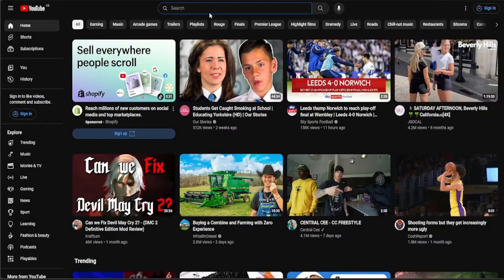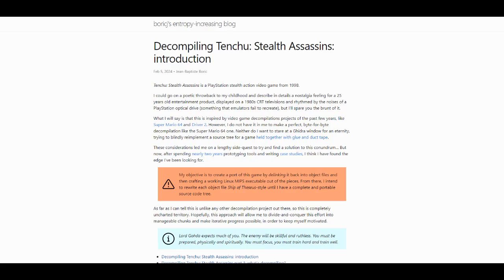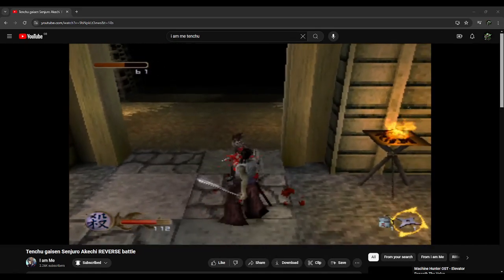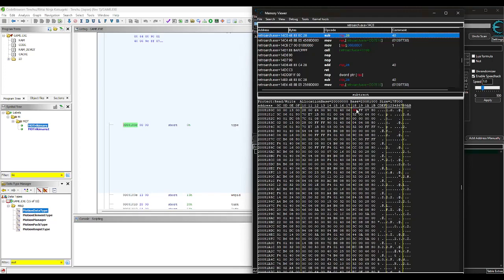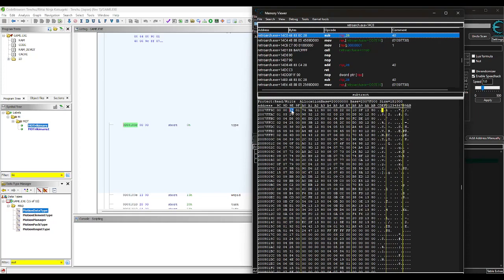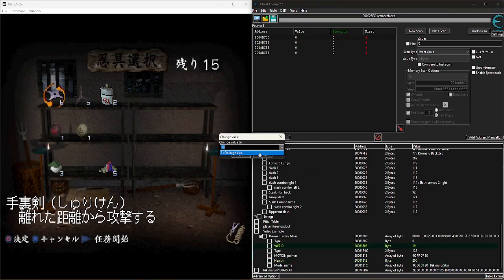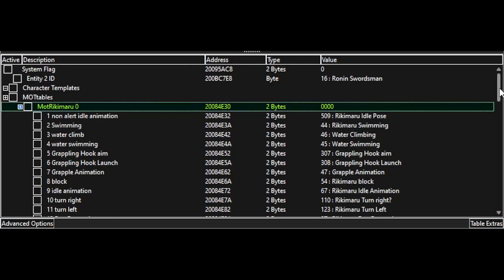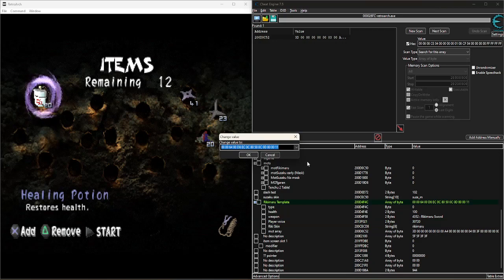Solving The Tenchu Hacked Mystery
The Mystery has been Solved!

This is a small technical breakdown of the custom moveset mystery that darkninja01 showcased 15 years ago playing as Onikage

Link to sample table Tenchu 1 (Be sure to download this frequently as i will be updating it alot)

Tenchu 2 table coming soon, watch this space!